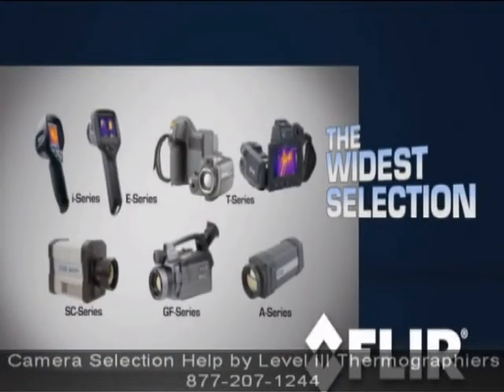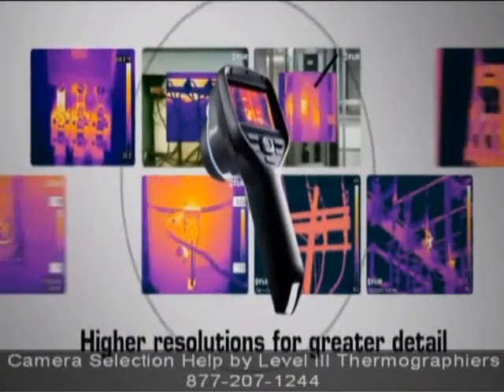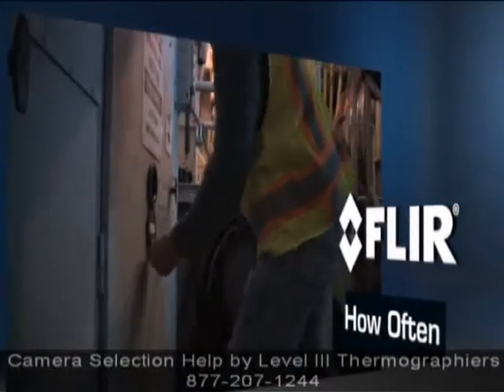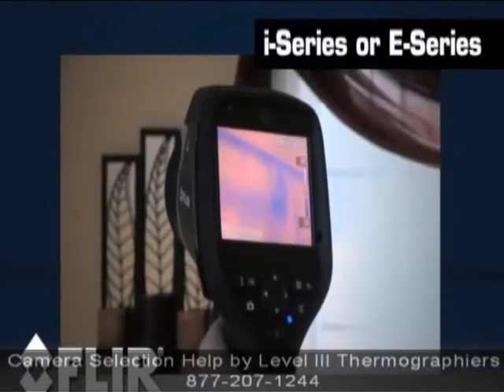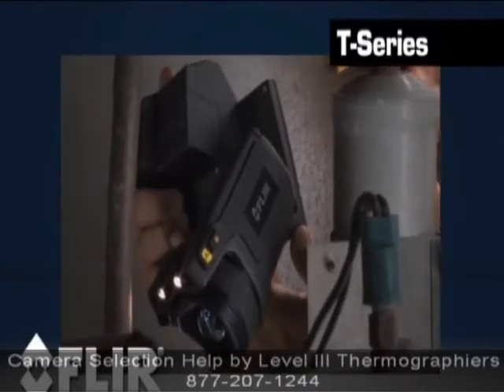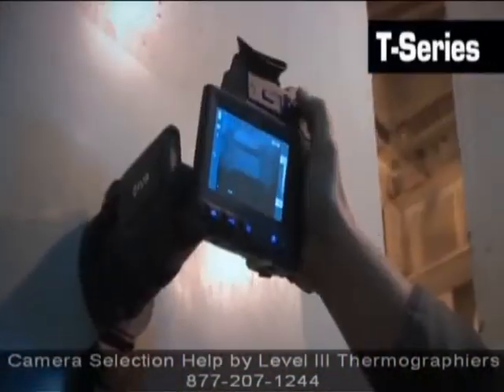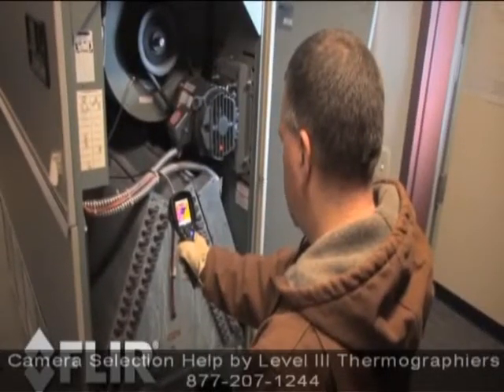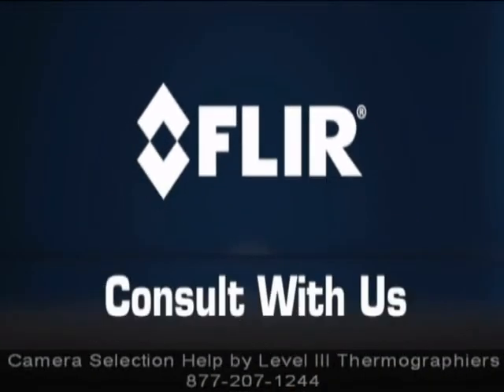Camera Selection Assistance by Level III Thermographiers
FLIR is the world leader in IR infrared cameras and thermal imaging systems.  Along with the best warranty in the business, FLIR also offers world class technical support, customer service and cutting edge infrared camera design and functionality.  Modern day FLIR cameras not only employ the highest state of art image quality and detector resolution, but also come with features such as; WiFi integration to Apple and Android devices, touch screen with write on screen ability, interchangable optics, auto focus and the most affordable cameras in the world within the FLIR I series thermal imagers.

At AC Tool Supply we have level III thermographiers on staff, that not only know FLIR IR camera systems, but also work in the field doing IR inspections for just about every application.

Need help building an infrared business or adding on infrared as an ancillary service?  We can help!
Want to avoid talking to just a counter person that only knows part numbers and prices?  That isn't us.
Want to avoid a sales rep that only cares about how much camera you can afford?  We know what camera is right for what application without having to oversell you.
Most importantly, we can help you market your IR services and help you grow your business via infrared.  Give us a call today and see how our 8+ years of real world infrared experiece can help you!